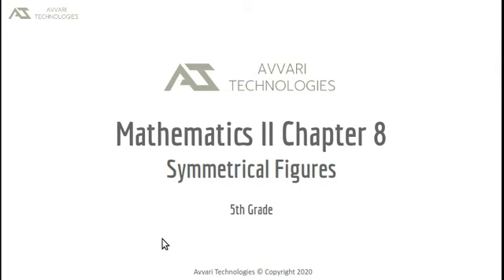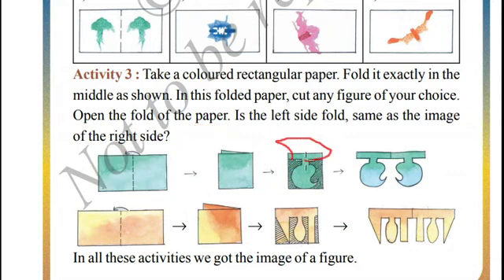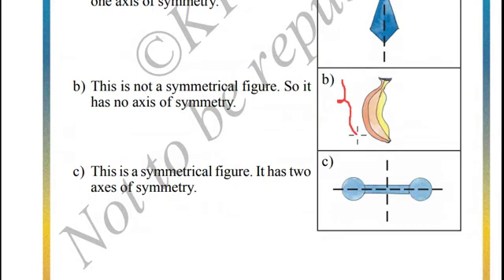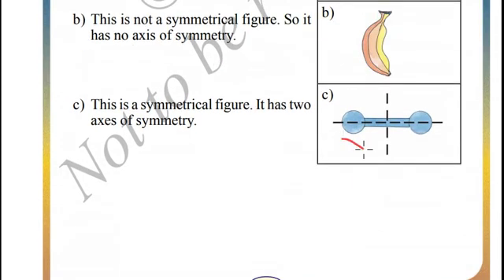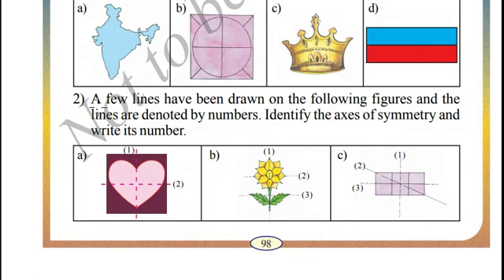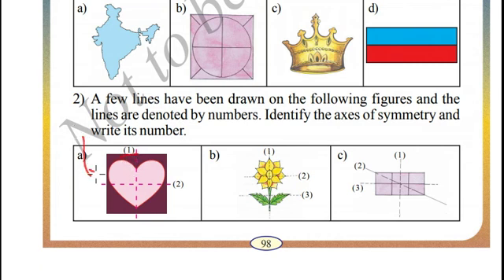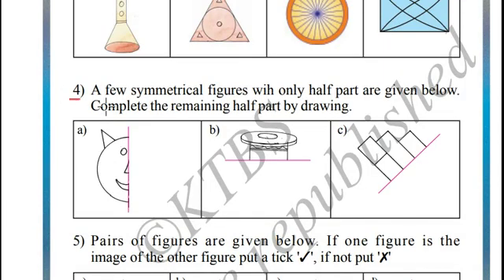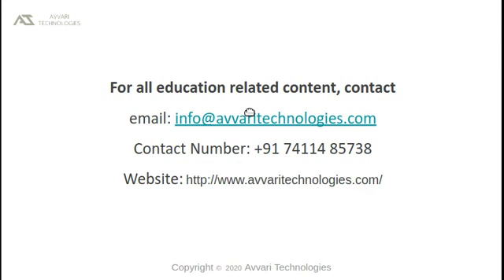5th Standard | Mathematics | Part I| Chapter 8 | Symmetrical Figures | Part 2 | Karnataka Syllabus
5th Standard | Mathematics | Part I| | Chapter 8 | Symmetrical Figures | Part 2 | Karnataka Syllabus